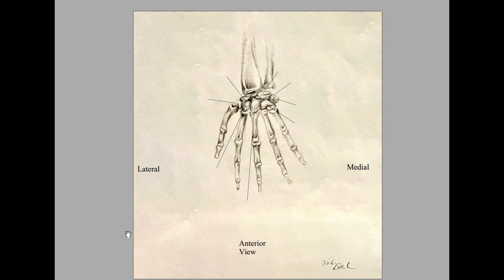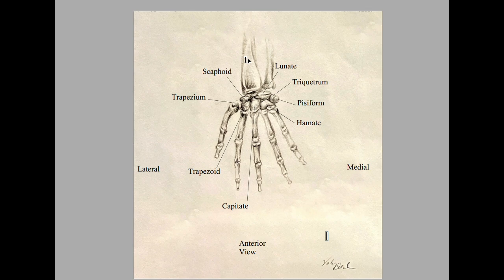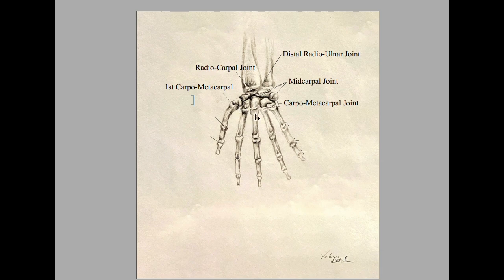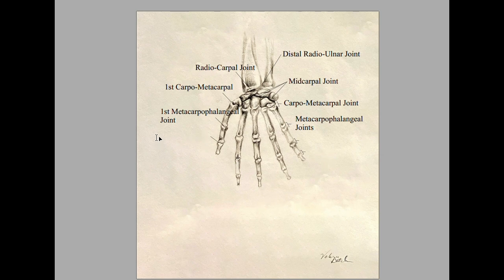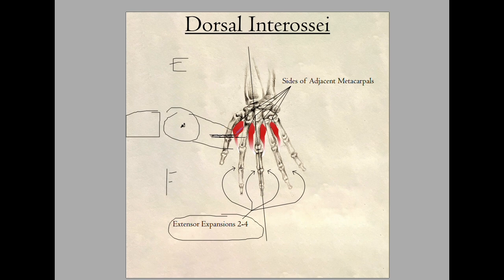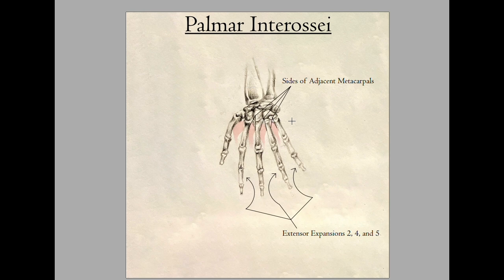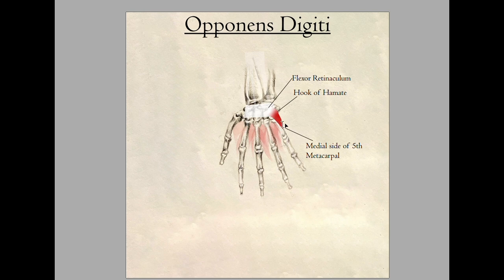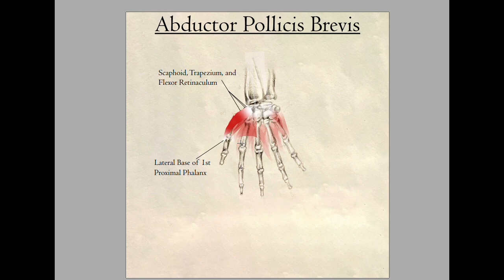The Hand Joints, Bony Landmarks, Muscle Attachments and Actions, Thenar and Hypothenar Eminences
In this video we go through all the important bony landmarks and muscle attachment sites within the hand. The Dorsal and Palmar Interossei, Lumbricals, Hypothenar, and Thenar muscles are discussed in detail, layer by layer.

All images in these videos are from the Gross Anatomy Study Strategy workbook, which can be obtained here: